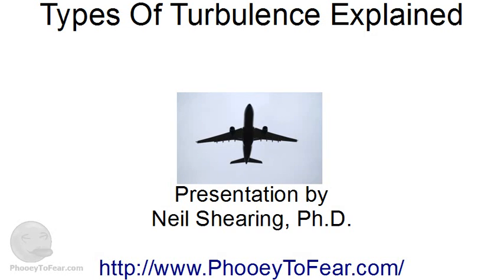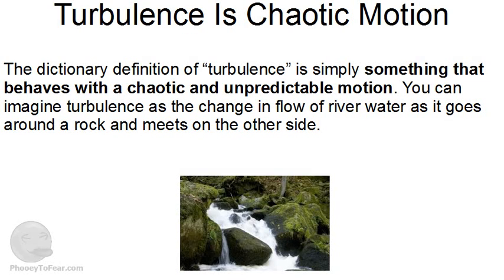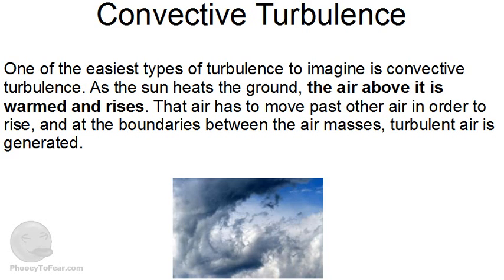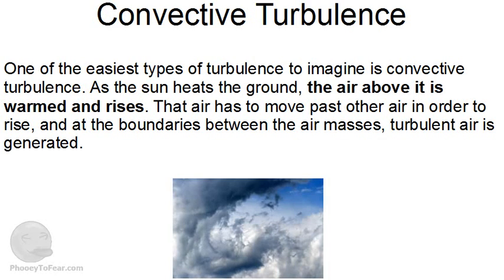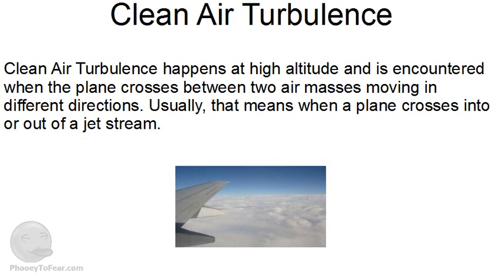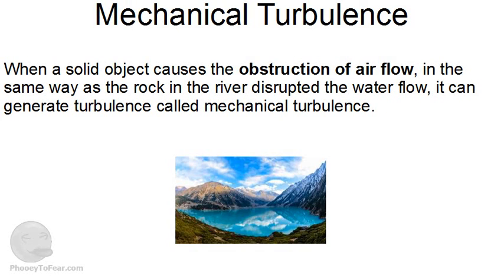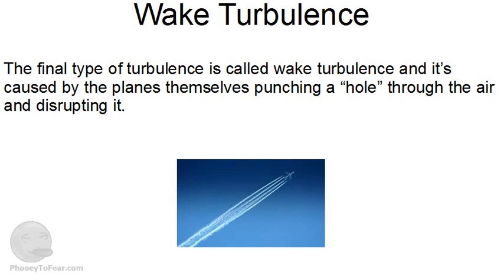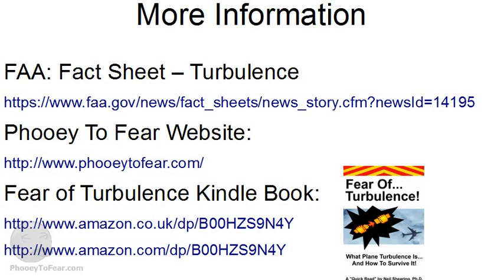Types Of Turbulence Explained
In this video Neil Shearing, Ph.D. explains the different types of turbulence... convective turbulence, mechanical turbulence, clean air turbulence and wake turbulence. All of the different types of turbulence are caused by different circumstances. Knowing more about them can help alleviate anxiety relating to turbulence.